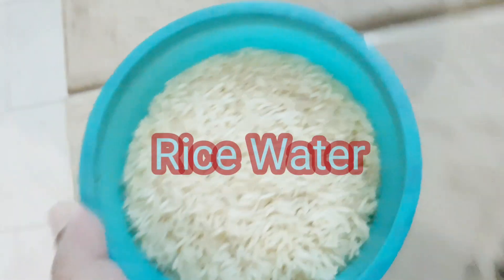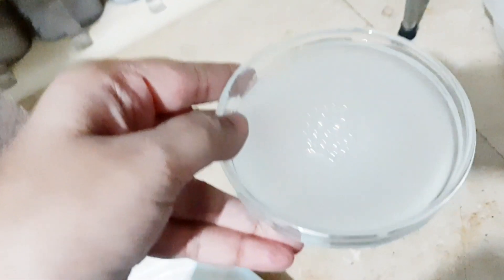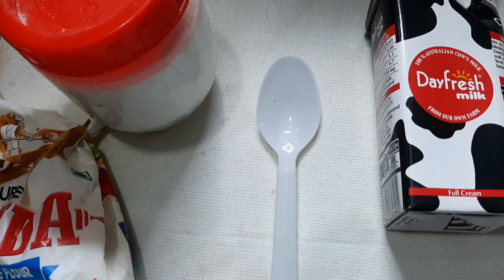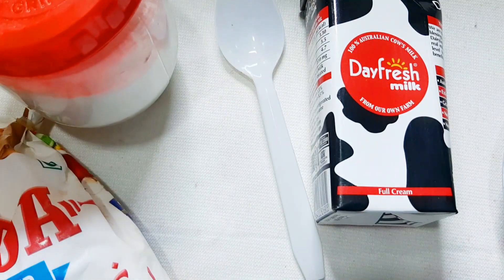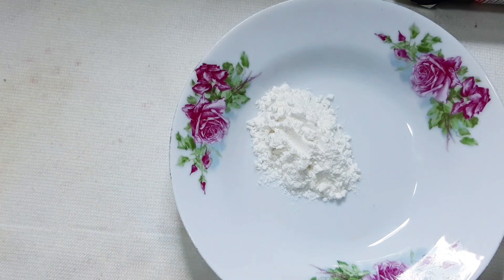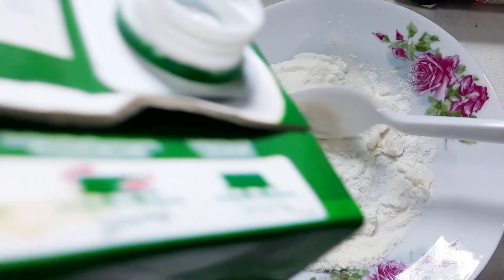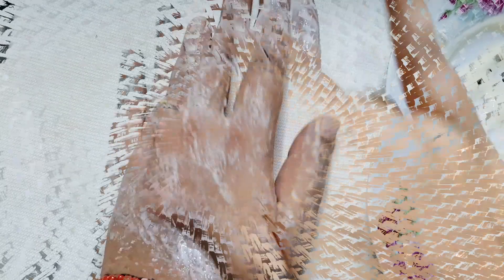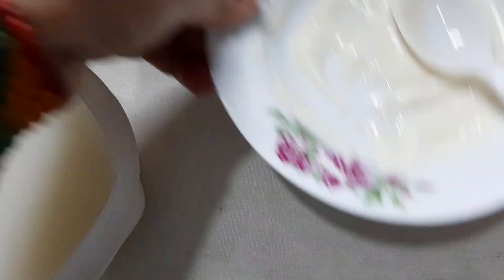RICE WATER and RICE FACE MASK BENEFITS // For Instant Brightness and Skin Whitening//Korean Skincare